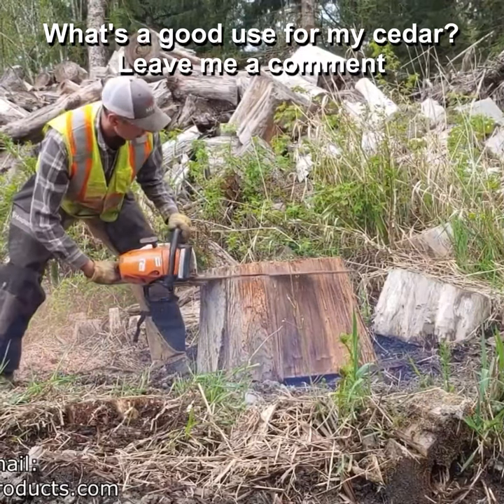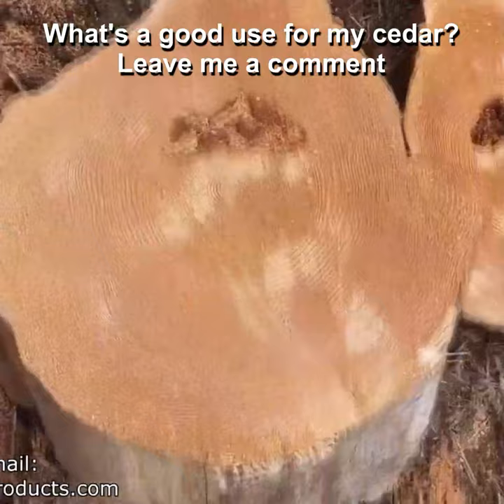Cedar Blocks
What to do with my cedar blocks?